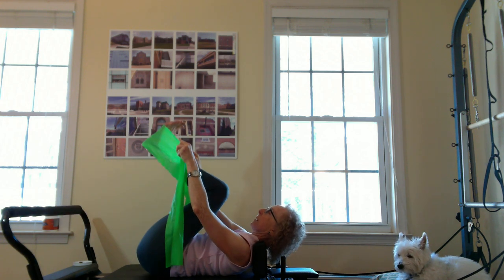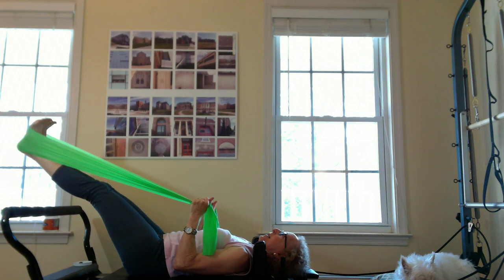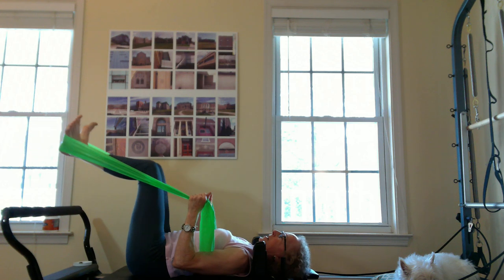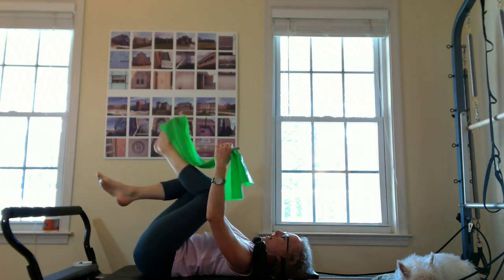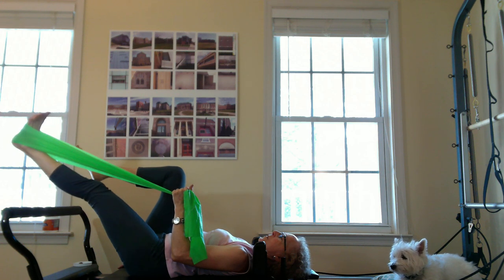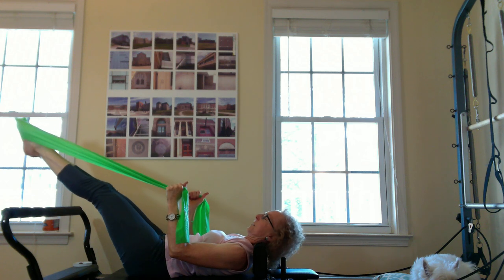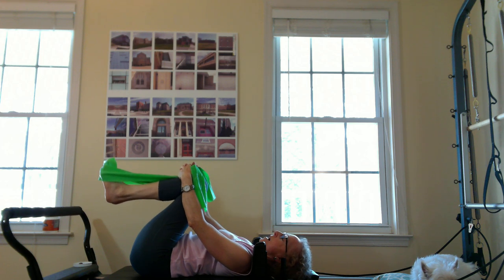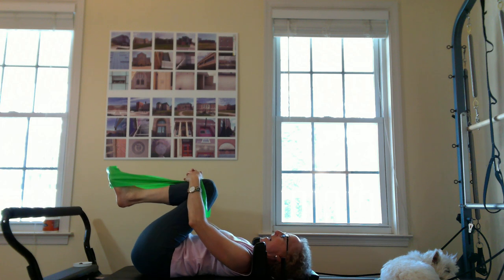Virtual Reformer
What you might like to have: flex band, hand weights or canned goods